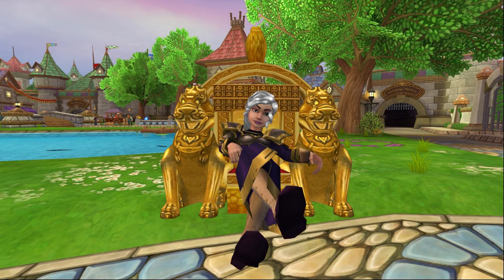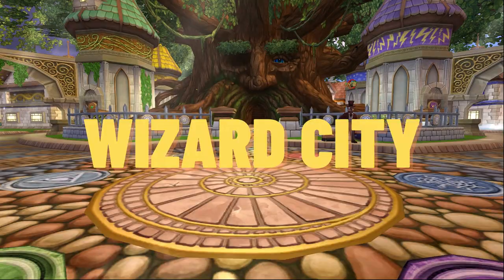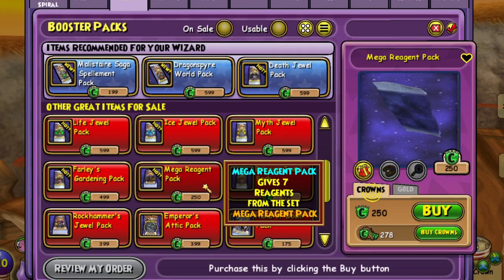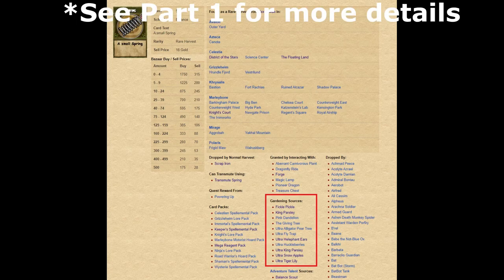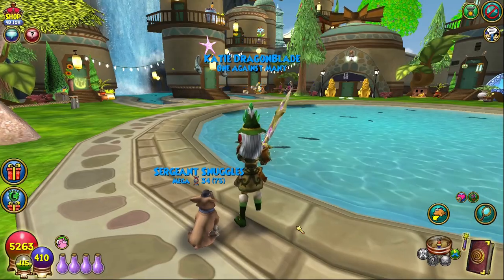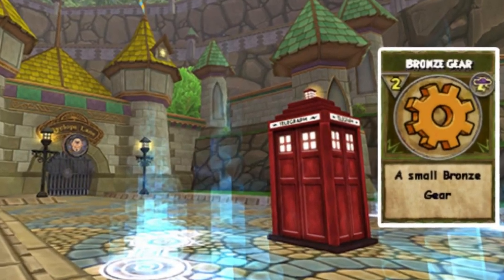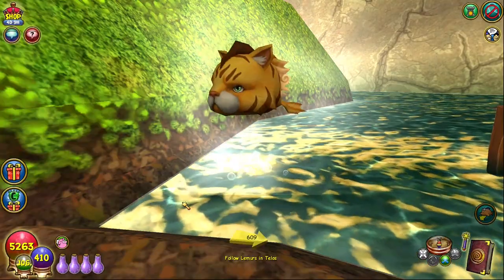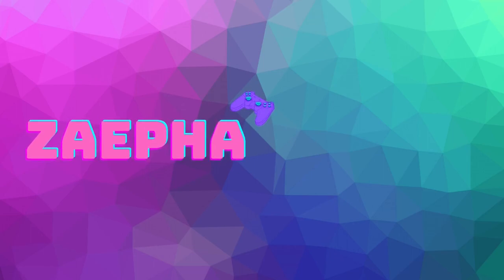Wizard101| How To Get FREE Mounts From Crafting! - Part 2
Do you like free mounts? I sure do! In this video I talk about how to craft two more free mounts. This time around its the Pogo Stick Mounts exclusive to the Five Boxes event in Wizard101. I'll walk you through the best and easiest ways to get every ingredient. Enjoy!

Chapters:
0:00 Intro
1:04 Universal Ingredients
2:48 Digmoore Pogo Stick
4:26 Ravenwood Pogo Stick
5:25 Crafting Badge Requirements